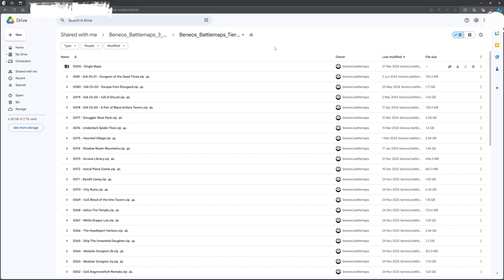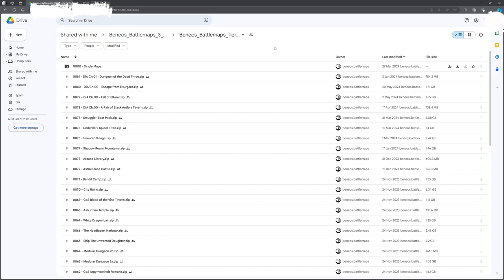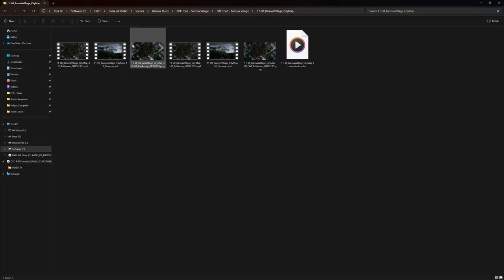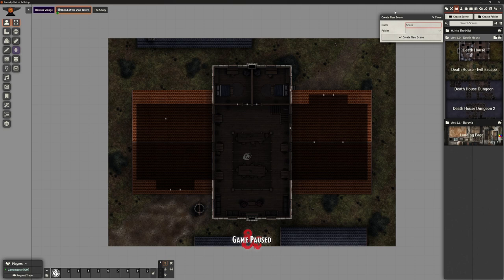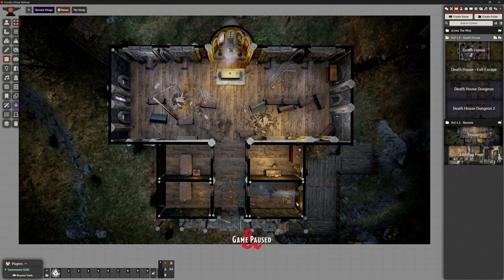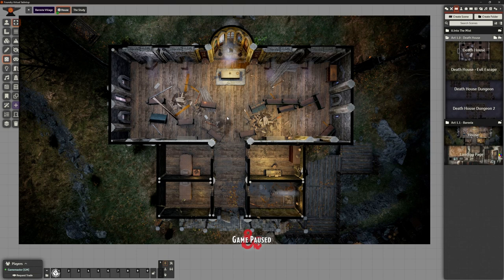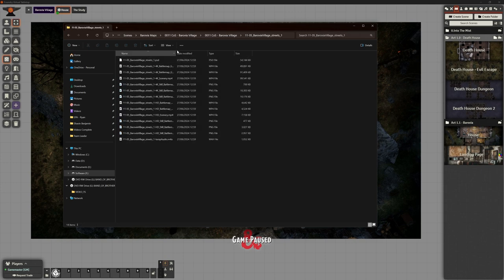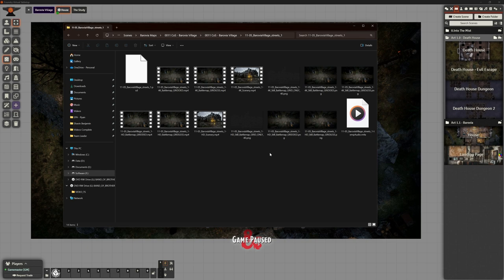Foundry VTT - Beneos - Files Only Option